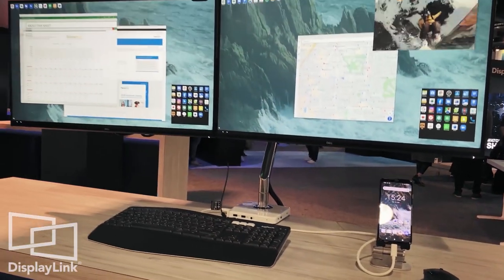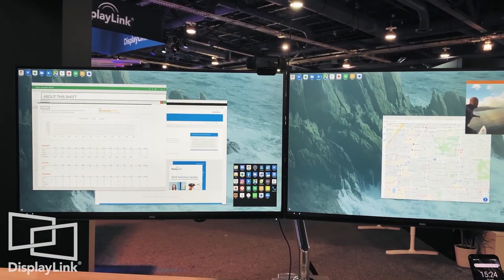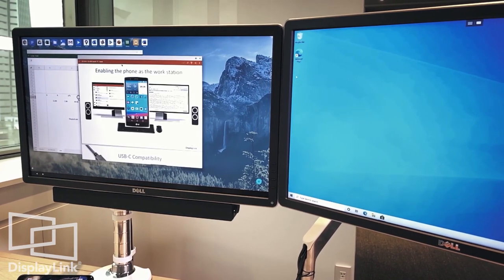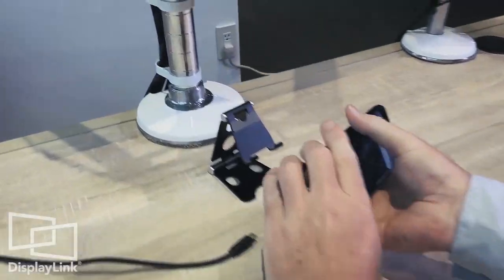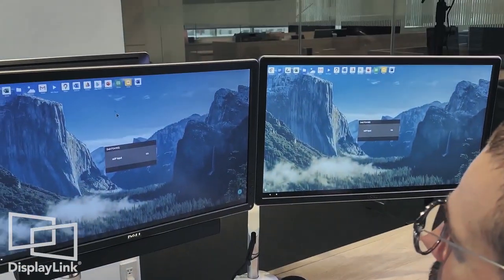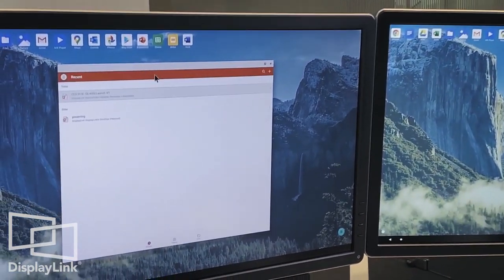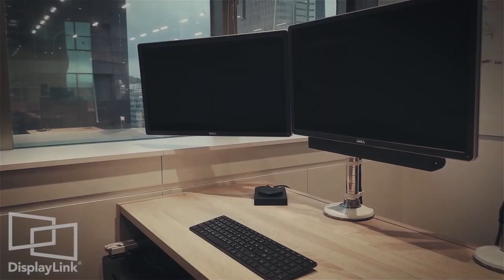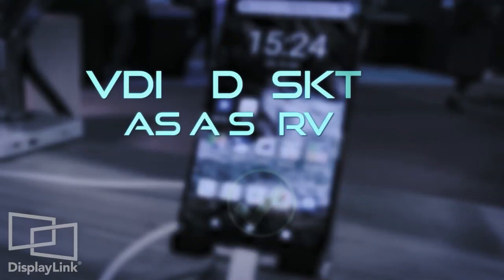Multiscreen Mobile Phone Productivity with DisplayLink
DisplayLink products have in-built capabilities to connect and work with mobile phones, a modification to the OS is required to enable true multi-display capability and other benefits but this can easily be achieved for differentiation. Whether it's wired or wireless with the new WiFi6 technology, DisplayLink's unique codec can enable your path to a future where your mobile phone could be the only compute platform you need to carry.